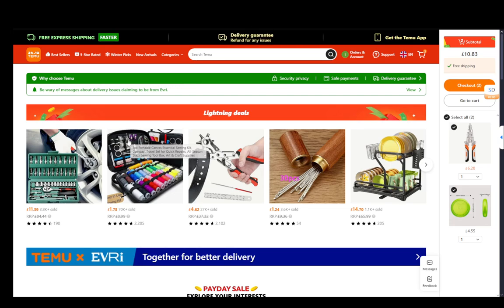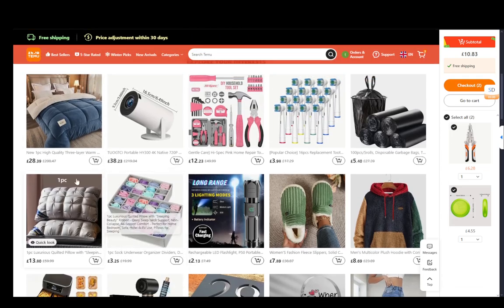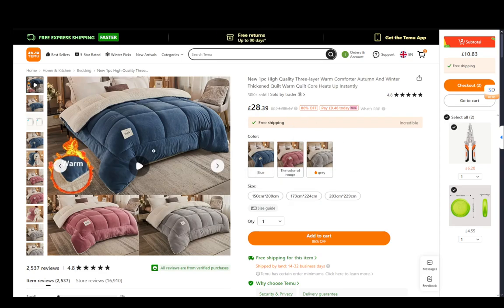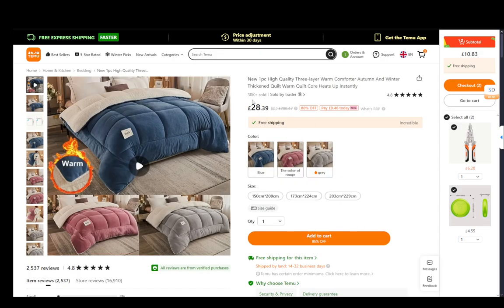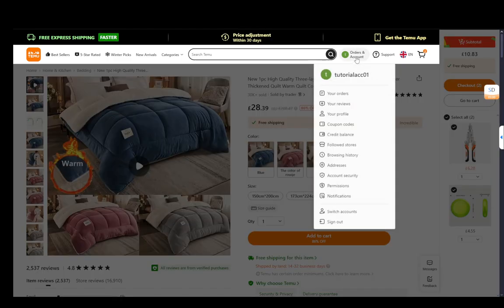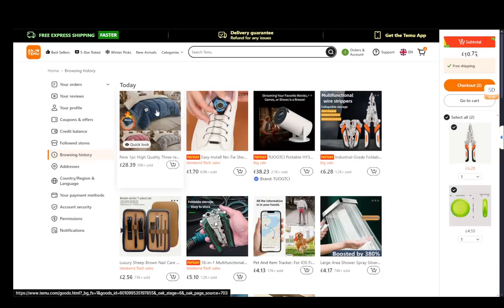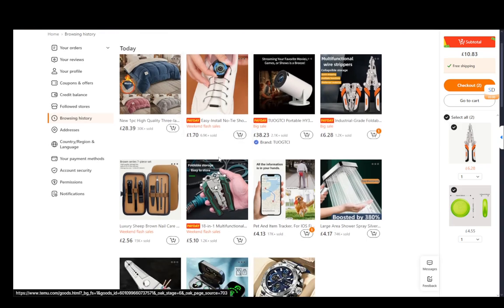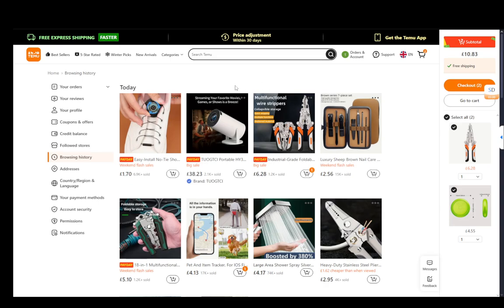How To Save Items On Temu Tutorial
Today we talk about save items on temu,how to save items on temu,how to save items on temu app for later,add product to wishlist on temu,add to wishlist on temu